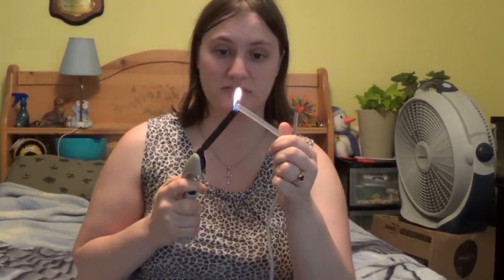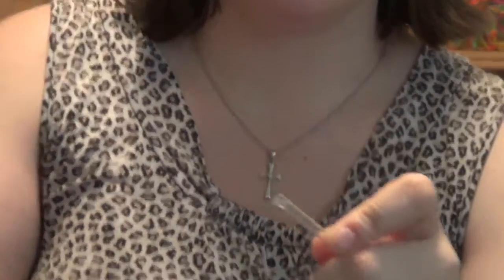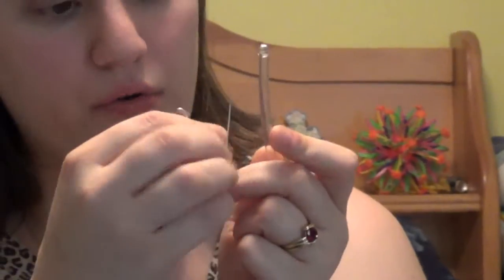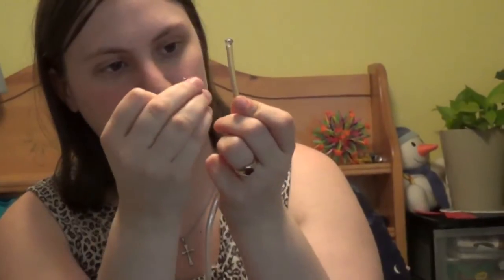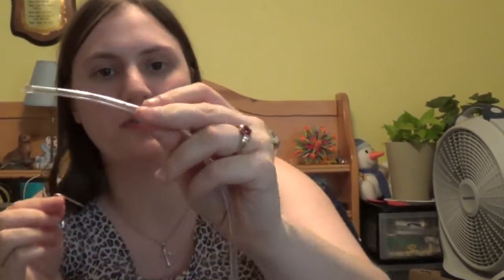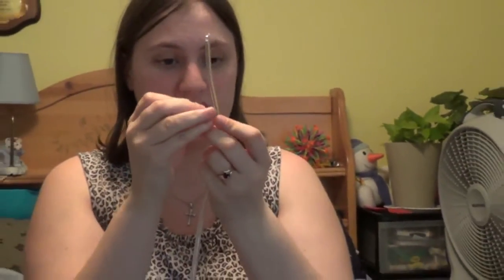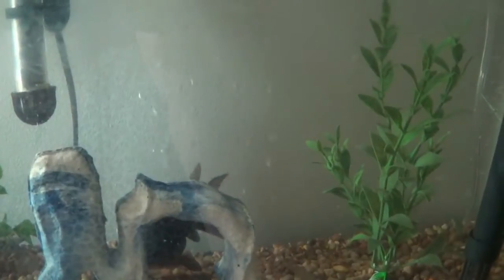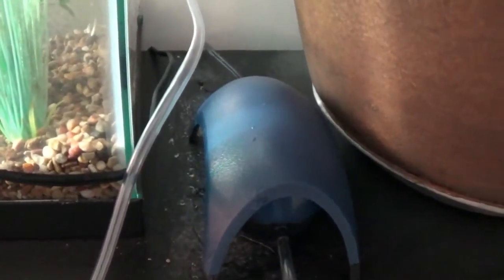How to make a cheap Home Made Fish Bubbler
Hello, people who own fish, here is a way to make a fish bubbler cheap. Keep in mind sand doesn't work for this, and to keep it from floating to the top you need to bury it deeper. The rocks in the tank keep it down. You can also put heavier fish decorations holding it down. Also because of my pregnancy brain, I had some funny outtakes that I added at the end. I added them just because I couldn't believe I forgot half the things I was saying.